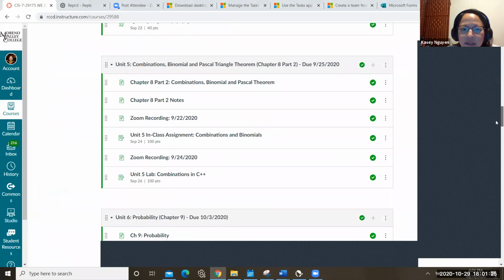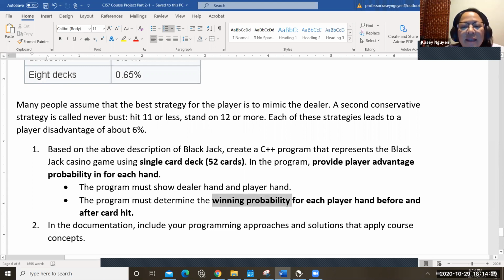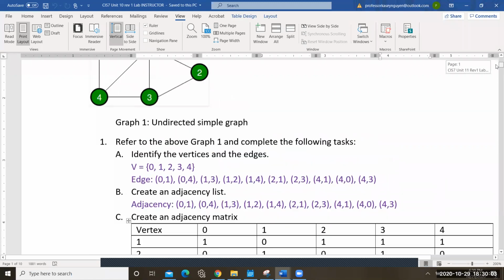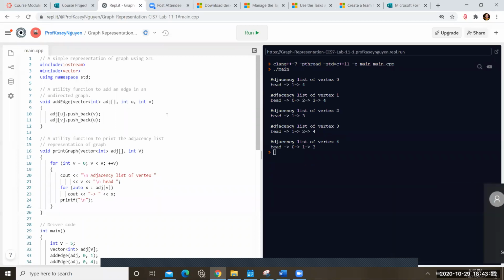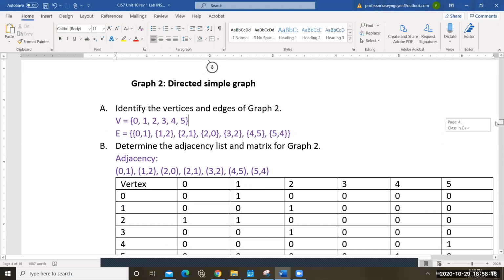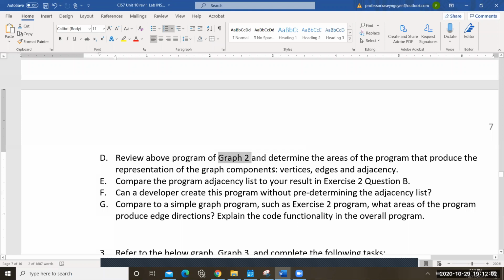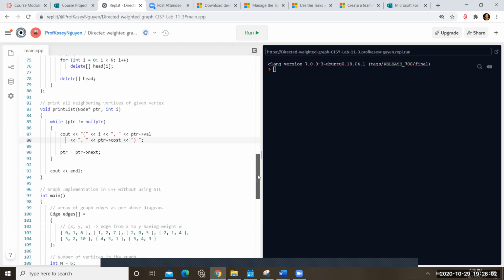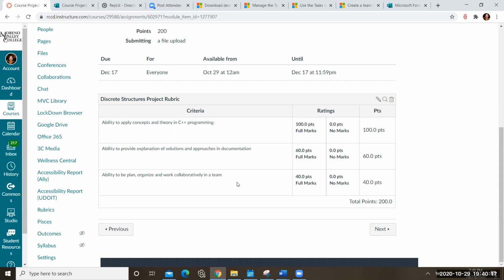CIS-7 Unit 10 Lab: Graphs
Exercises on simple, directed and weighted graph in C++.